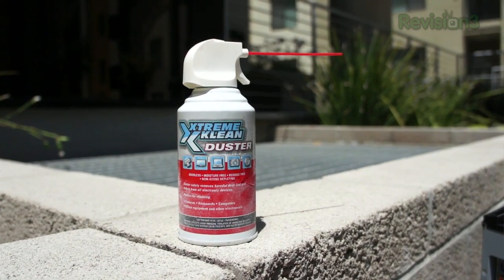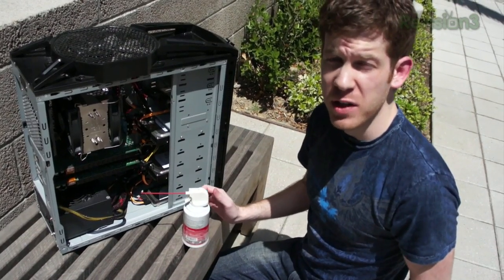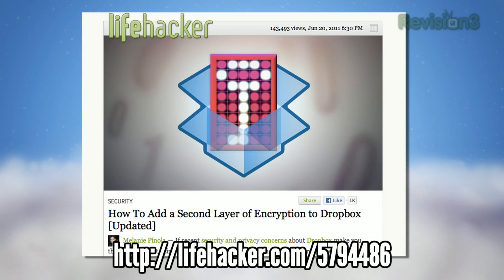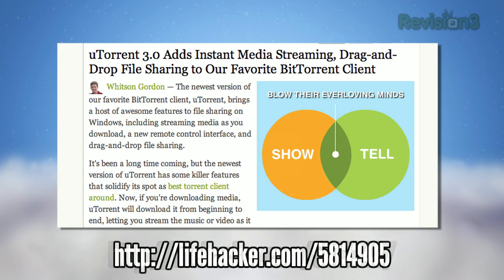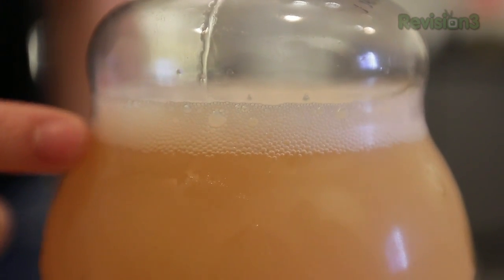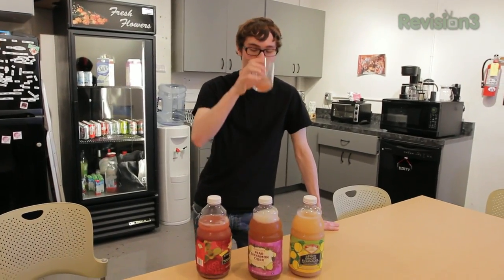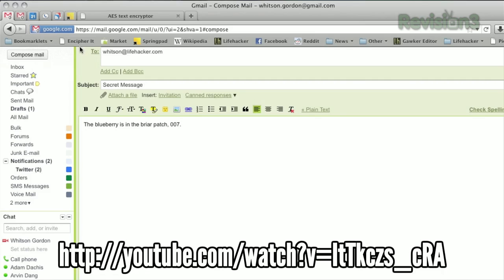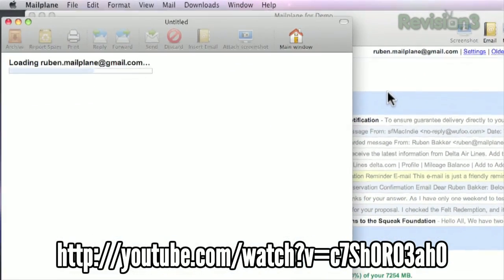Home Brew Soda, Clean your PC, and Encrypt your Dropbox! - Lifehacker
Welcome to Lifehacker's Summer Series. In this episode, we'll learn how to clean out our PCs so they run cool and don't get overwhelmed by the summer heat, make our own soda, and protect our Dropbox from pesky authentication errors.

Ask Lifehacker: How do I clean out my PC?

ABOUT LIFEHACKER:
Learn tips and tricks for everything from computers to brewing coffee from the team at Lifehacker. Want to learn how to make a touch-screen stylus from a candy wrapper? Done. Need to open a beer bottle with a piece of paper? Right here. Whether you want to be more productive or just have fun, you can find out how to do it all in this series.

Join over 14,000 Shopify users and discover the most effective, simple way to start an online store.  Use coupon code "Lifehacker" to get your first 60 days free... Represent your brand exactly the way you want to, and have your store open to the world, 24/7 with Shopify.